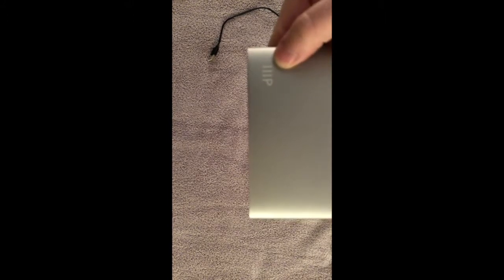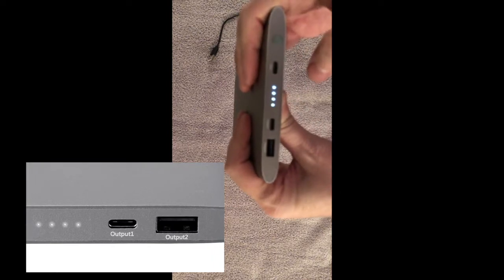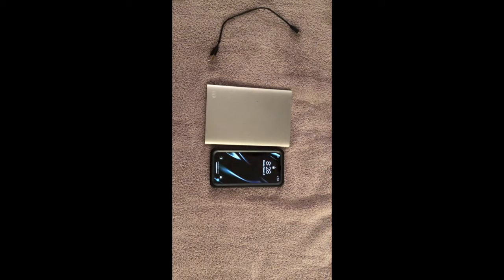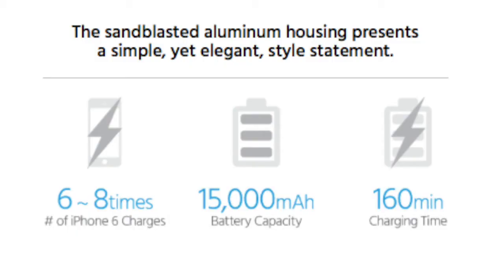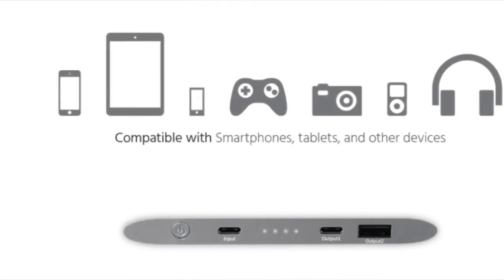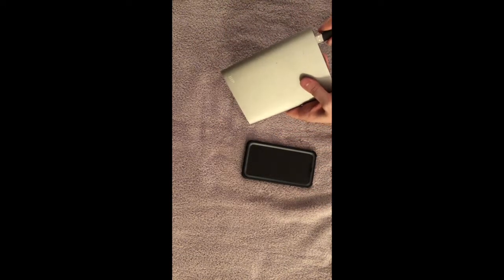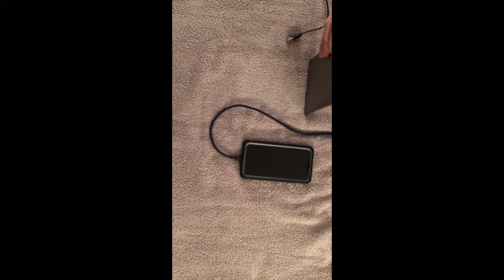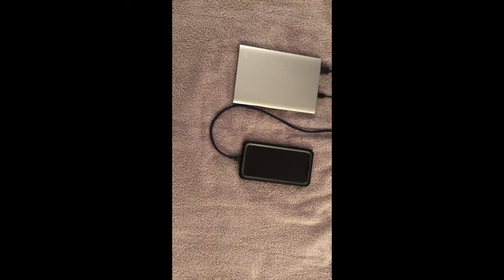Monoprice Executive Series Portable Charger, 15,000 mAh USB-C Power Bank, 5.4A Output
Monoprice Executive Series Portable Charger

* 15,000 mAh capacity enough to charge a smartphone 6 to 8 times. The ultra-slim, streamlined design results in a power bank that is only about 1/2" (13mm) thick.
* This charger features a USB-C output capable of delivering 3 amps or charging power, as well as a traditional USB-A output capable of charging with 2.4 amps of power.
* 160 min charging time
* This power bank is designed with a superior quality internal battery, which allows for over 500 charge cycles, which means you can fully charge and discharge it each day for more than 16 months!
* The sandblasted aluminum housing presents a simple, yet elegant, style statement